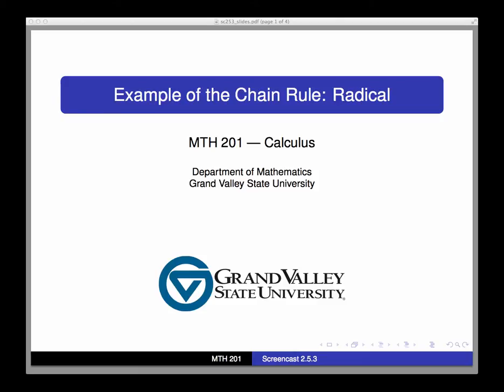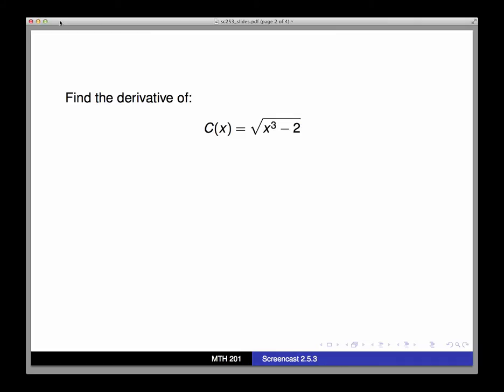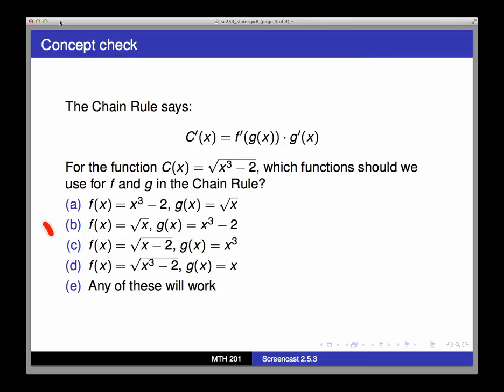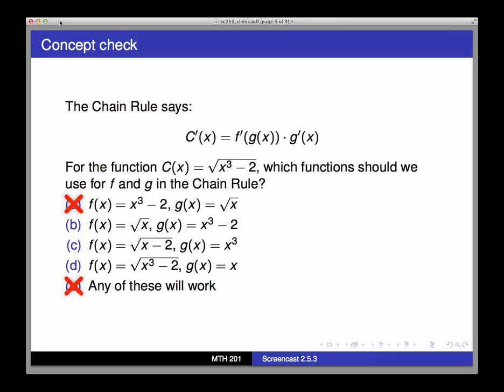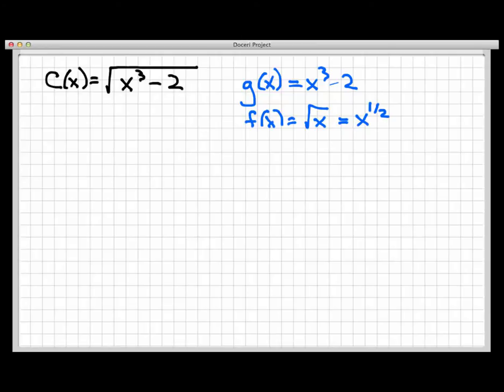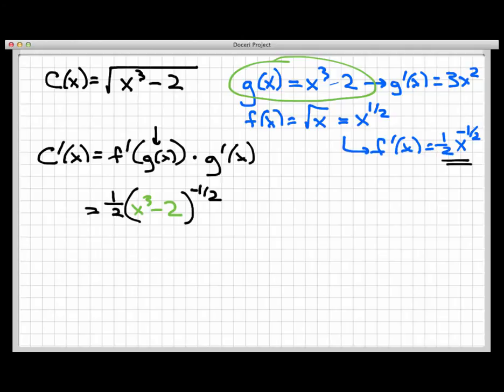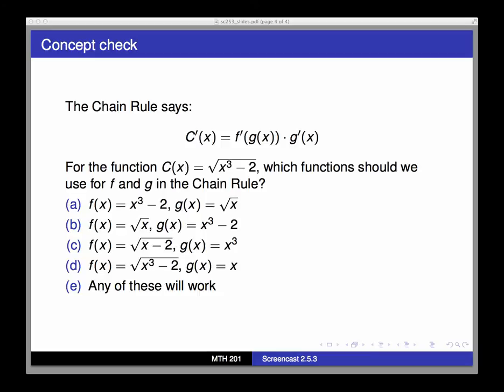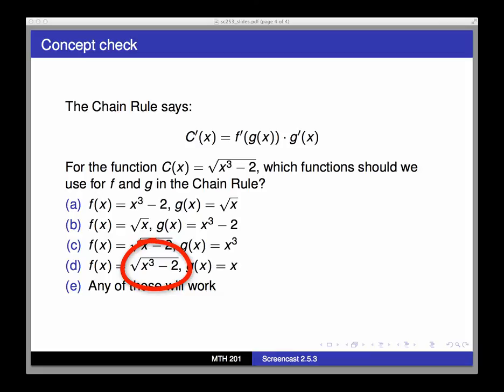Screencast 2.5.3: Example of the Chain Rule - Radicals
An example of the use of the Chain Rule involving a square root function.